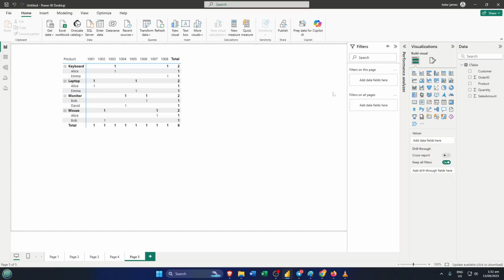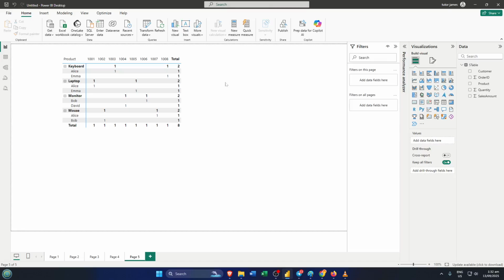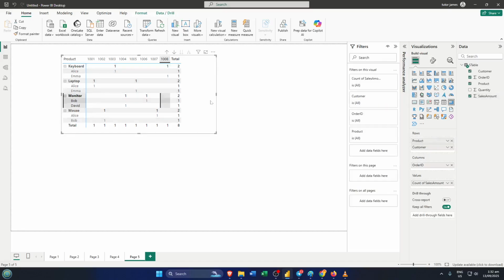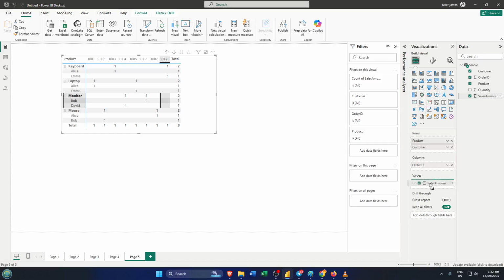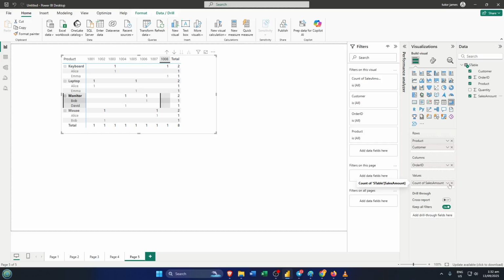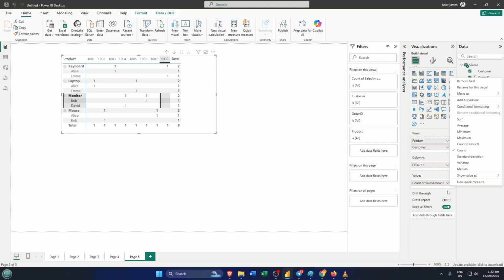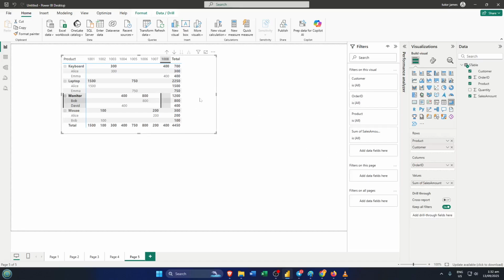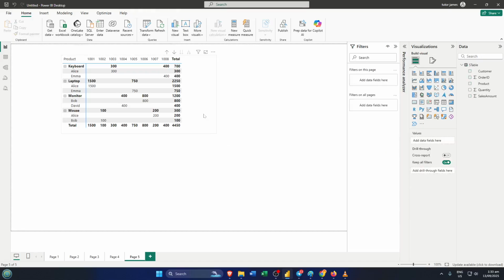How to Change Count to Sum in Power BI [2026 Guide]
Want to change a value from Count to Sum in Power BI? In this tutorial, you'll learn how to adjust the summarization settings so your data is added together instead of simply counted.

In this video, you'll learn how to:

✅ Select the visual you want to edit
✅ Find the field in the Values section
✅ Open the summarization options
✅ Change the aggregation from Count to Sum
✅ Check and apply the updated result

To change Count to Sum in Power BI, select the field used in your visual and open its summarization settings. From there, choose Sum instead of Count to add the numerical values together and display the total in your visual.